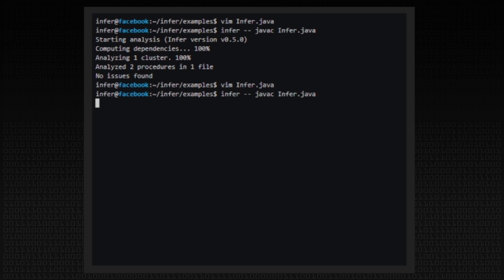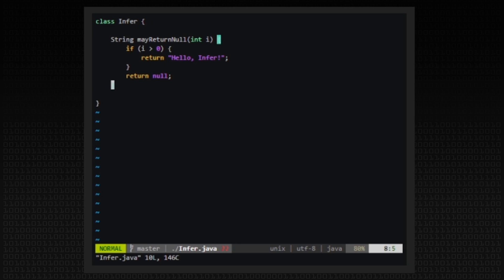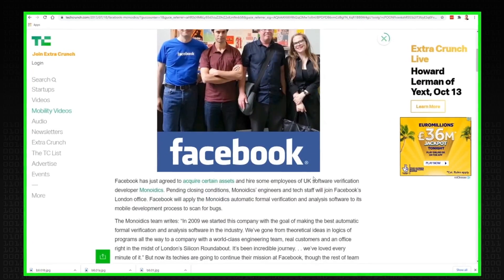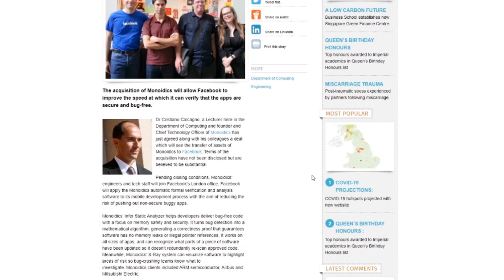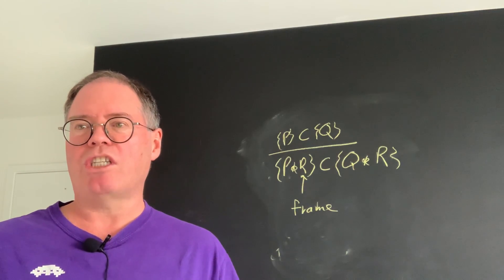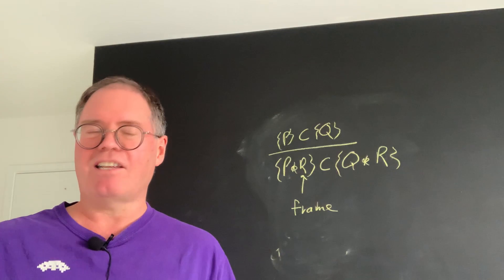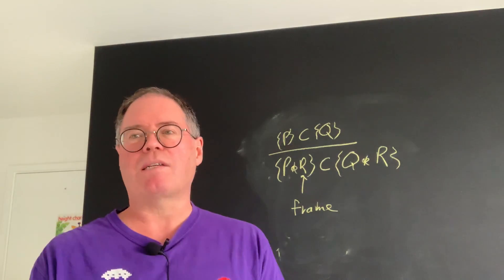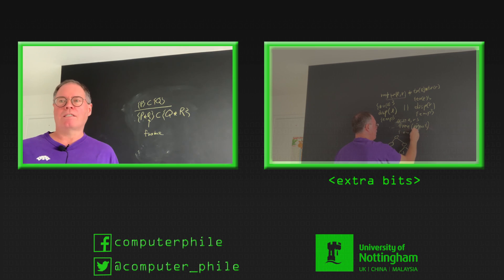Facebook's Code Checker - Computerphile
Millions of lines of code - how do you keep them bug free? Facebook's Professor Peter O'Hearn talks us through "Infer" their code checker which dallies with the idea of undecidability.